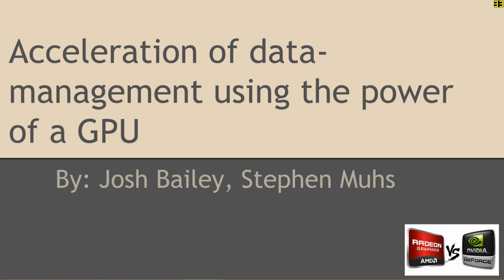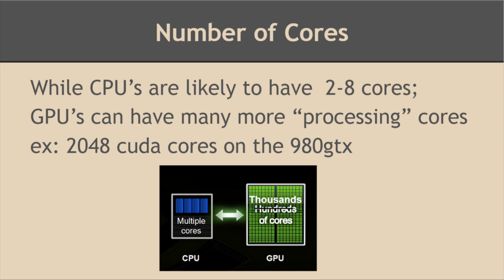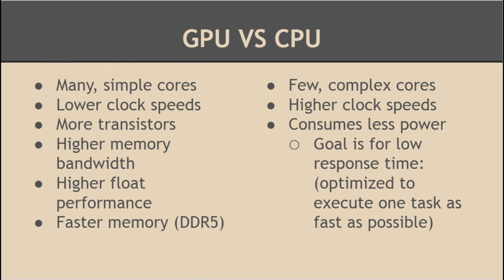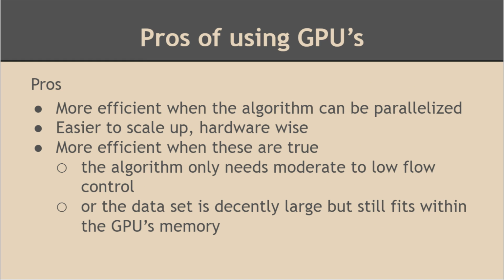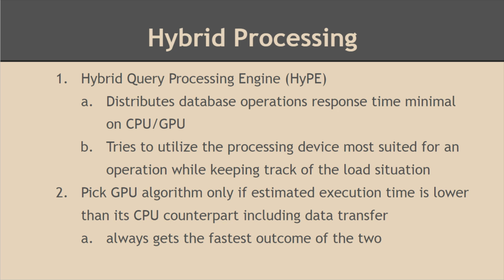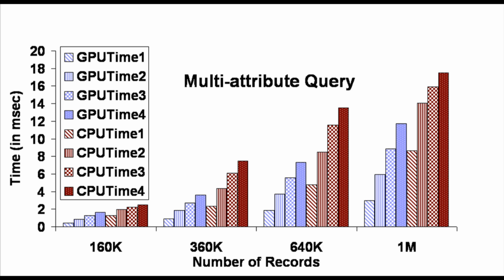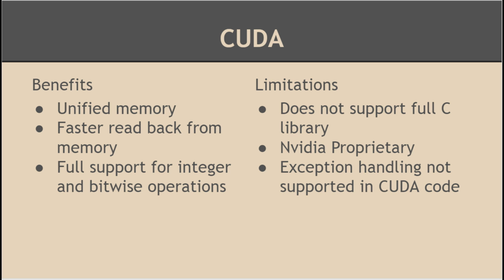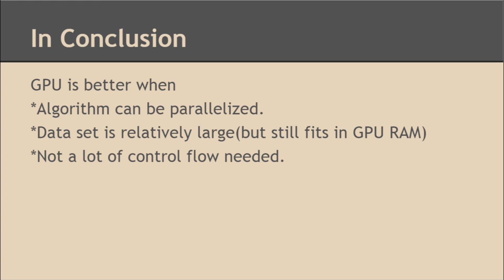Accerleration of data-management using the power of a GPU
Sources:
1. A presentation of GPU acceleration from Dortmund University.

2. A research paper on CUDA(NVIDIA) acceleration.

3. A presentation on open-cl acceleration.

 4. A presentation on postgresql procedural language.

 5. IBM presentation on large scale data management with on the GPU.

6. database compression,  alleviates the overhead of data transfer on the low-bandwidth PCI-E bus in GPU co-processing.

 7. Data Cross-Comparison on CPU-GPU Hybrid Systems

 8. A research paper on the use of Cuda for DBMS